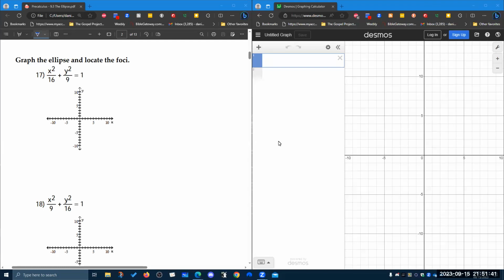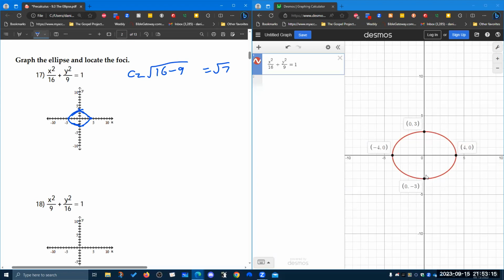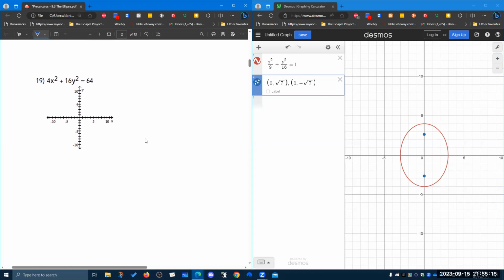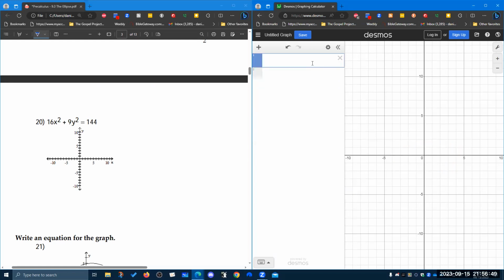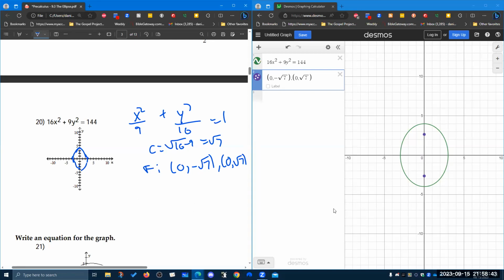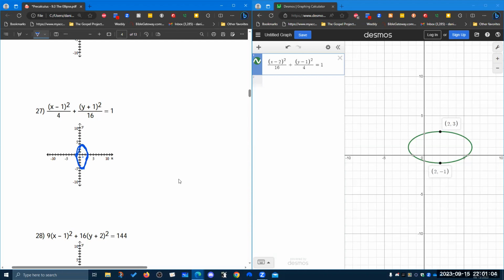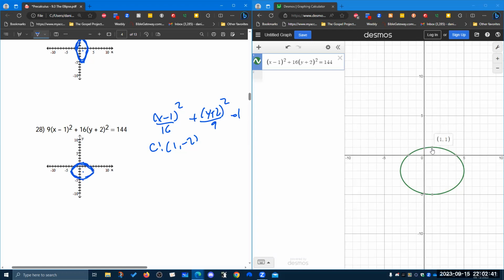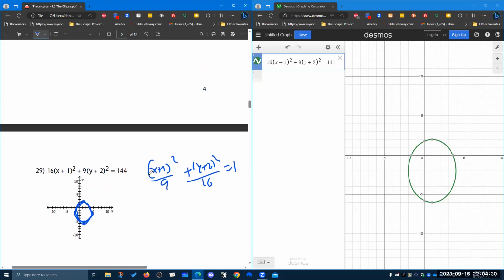9.3 Graphing Ellipses